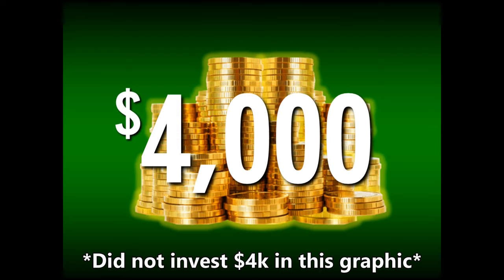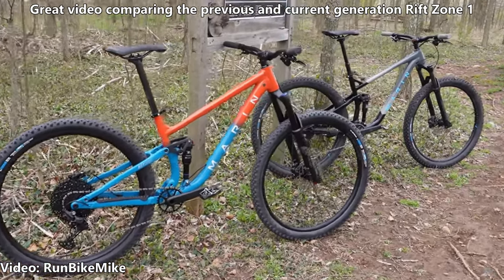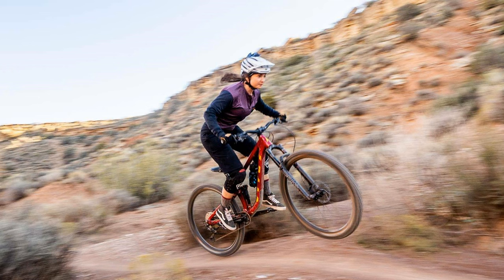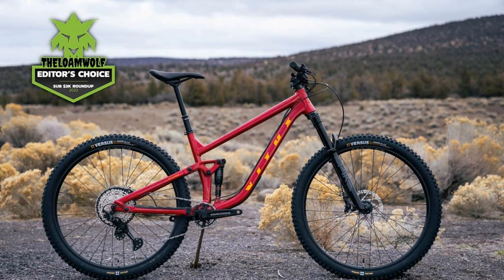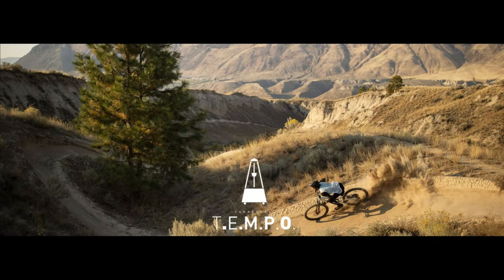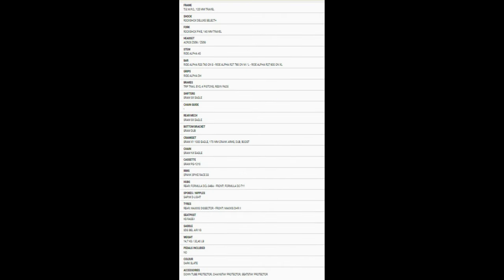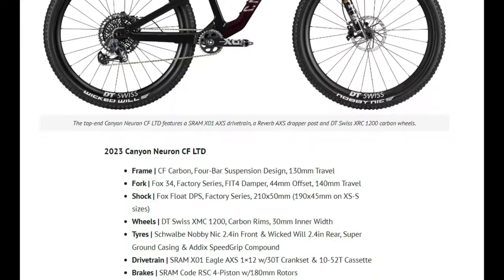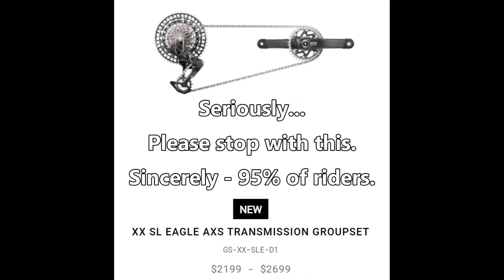5 Best 2023 Full Suspension Mountain Bikes Under $4,000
5 Best 2023 Full Suspension Mountain Bikes Under $4,000

Commencal T.E.M.P.O.

 Looking for a high-end trail bike without breaking the bank? Check out these 5 new trail bikes for 2023 that offer incredible value and performance under $4,000. From the Marin Rift Zone to the Vitus Mythique, Norco Fluid, Commencal T.E.M.P.O., and Canyon Neuron, we explore their features, geometry, and components to help you find the perfect bike. Don't miss out on these exciting and budget-friendly options! Watch now and make an informed decision for your next trail adventure.